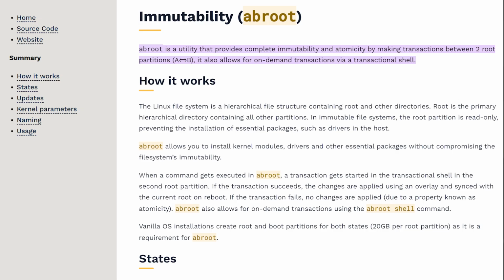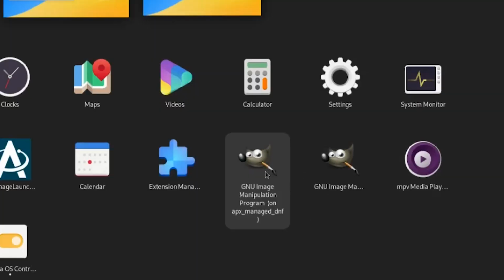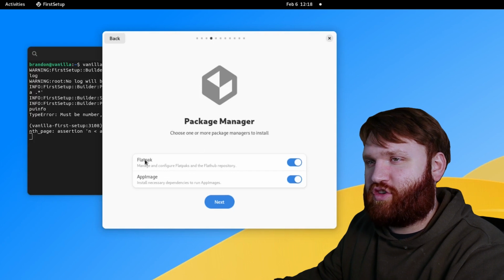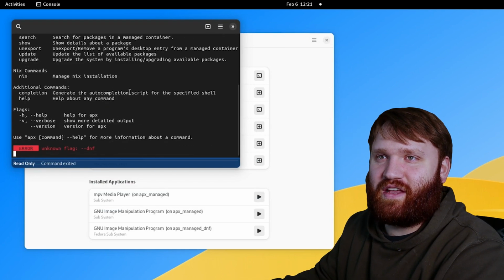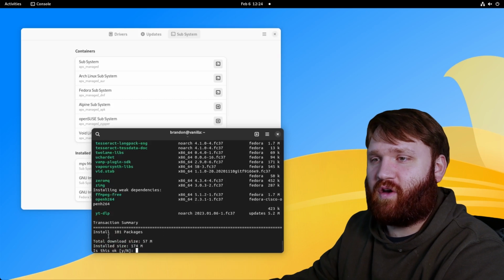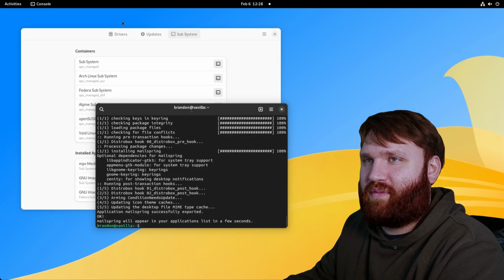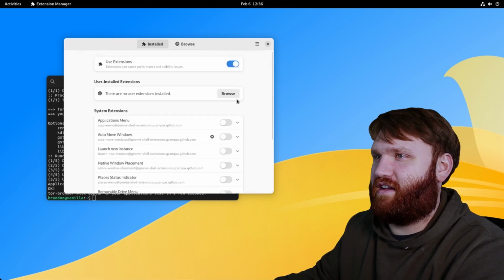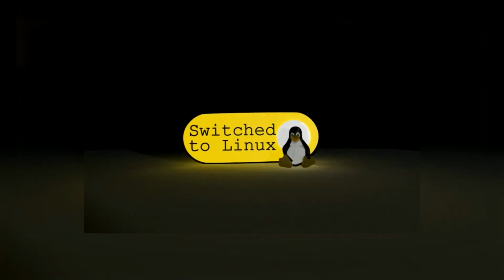Vanilla OS - Ubuntu, Fedora AND Arch in one Linux distro!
$100 - 60 day credit on new Linode accounts for TechHut viewers. Vanilla OS is not your typical Ubuntu based spinoff. Unlike many of the distros on the market there are many things that make this unique.

00:00 - Abroot and APX
03:21 - Linode! (Sponsor)
04:18 - Vanilla OS
06:10 - Containerized Packages
10:43 - GNOME
11:30 - Partitions
12:30 - Final Thoughts